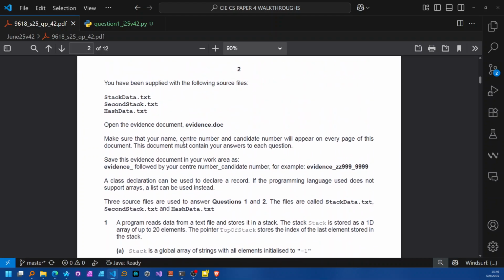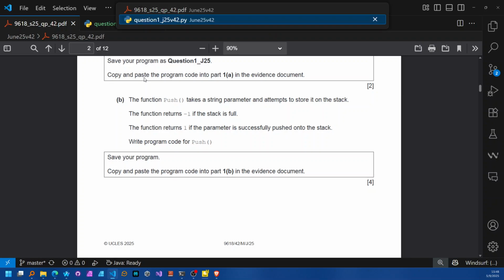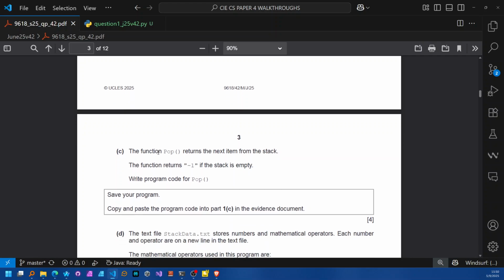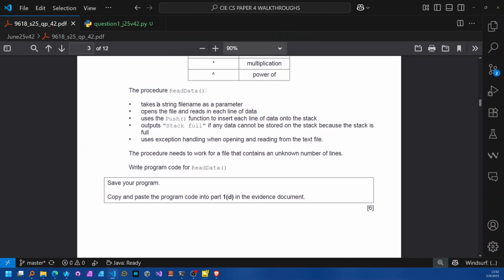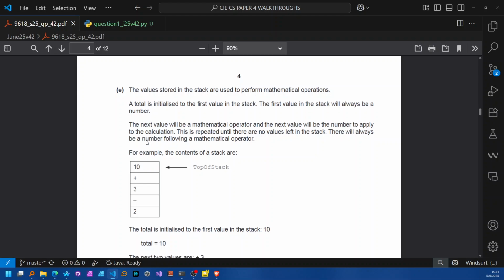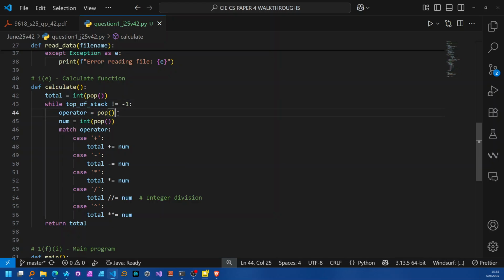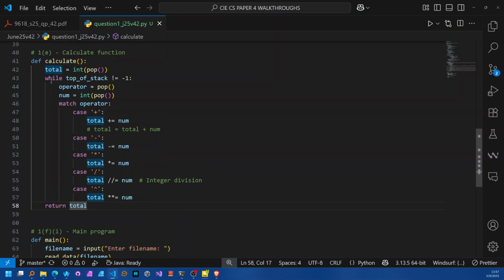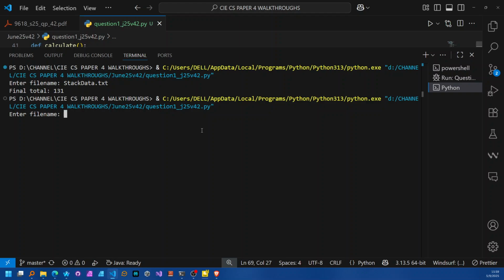June 2025v42 Question 1 Python Implementation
Python solution to 9618/42 of June 2025.